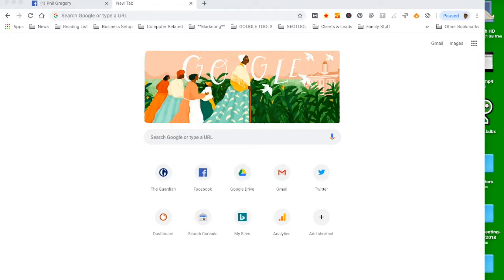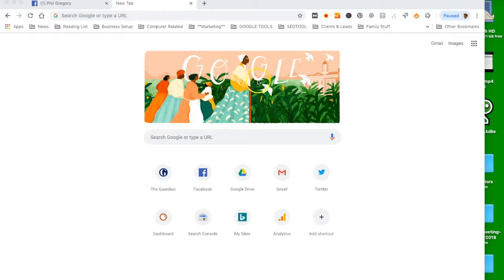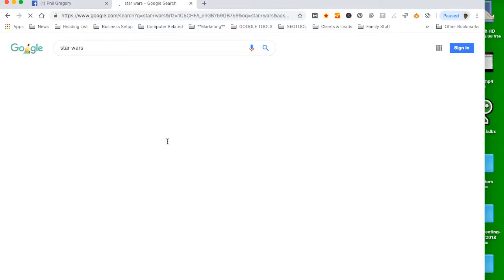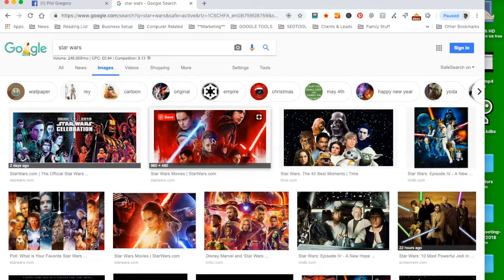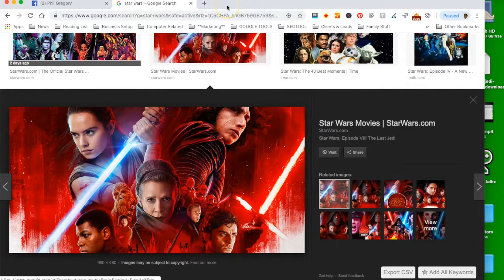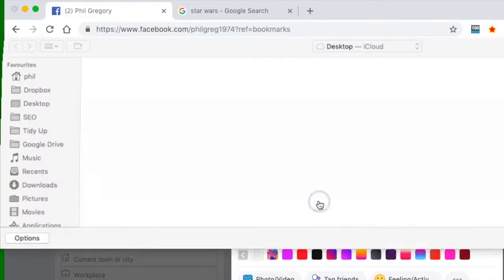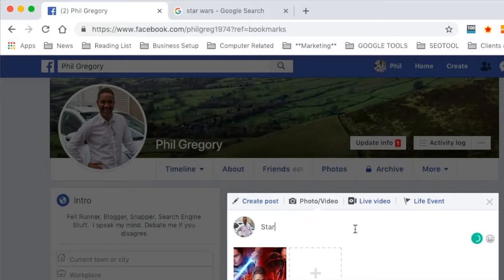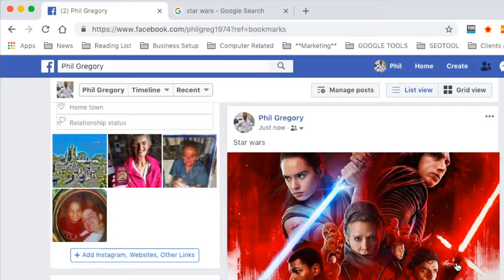How to Share and image to Facebook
Being able to share an image from your computer to Facebook is something most people take for granted.

BUT, not everyone knows how to do it.  This is a quick vid to show you how, if you don't know already.